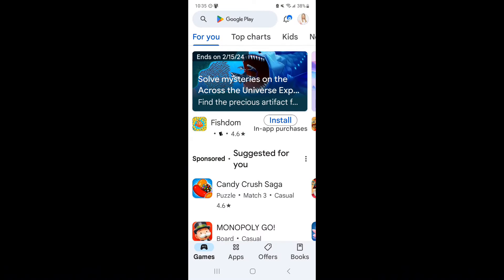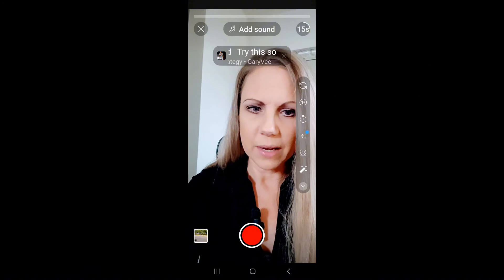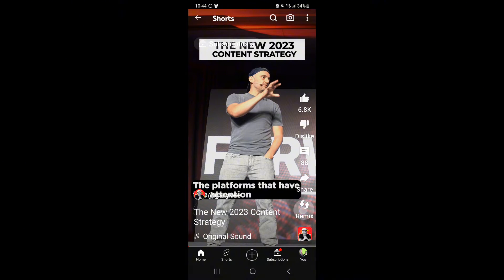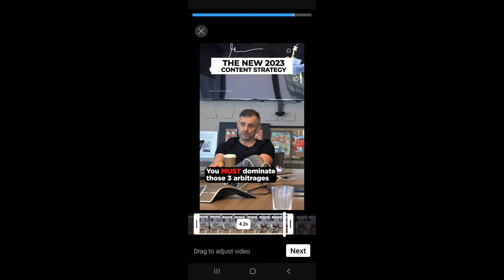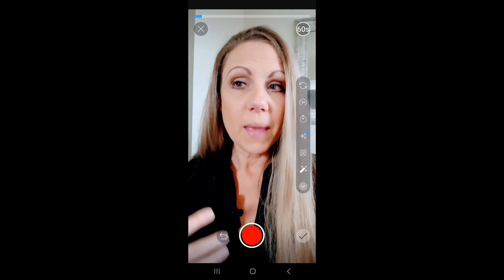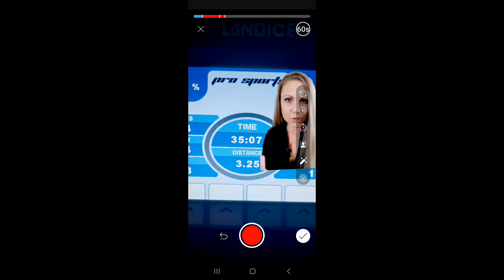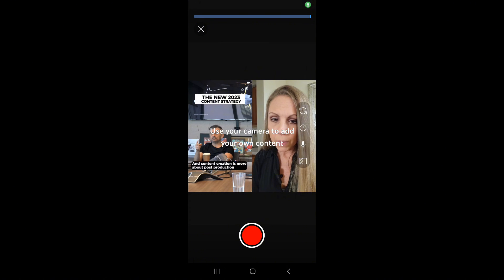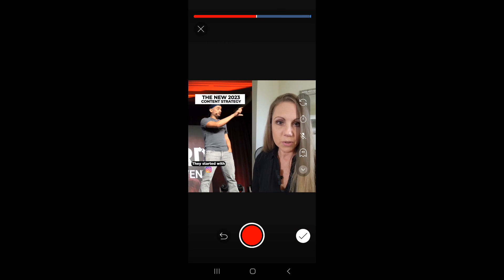Missing Green Screen Solved!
If you're trying to make YouTube Shorts using the green screen feature but it's not showing up for you, here are 3 things to do to get it enabled in your YouTube Shorts:

I also review how you can use the YouTube Shorts Green Screen with someone else's video.

The example I show is how to do a "reaction video" - one of those videos that shows your video next to someone else's video and you react to it. Those are great videos to do to grow your audience quickly.

Intro
0:00 How to find the missing green screen in YouTube Shorts
0:33 First thing to look for when the green screen is missing from YouTube Shorts
1:14 Second thing to look for when the green screen is missing from YouTube Shorts
2:36 Third thing to look for when the green screen is missing from YouTube Shorts
3:02 Using the Remix option in YouTube Shorts
3:59 Cut this video Remix option in YouTube Shorts
8:13 How to create reaction video using Collab option in Remix in YouTube Shorts

Ready to Get Started with YouTube? Join me here!

AI is only making staying ahead of the competition harder. Now's the time or get left behind!

RESOURCES I CREATED FOR YOU:
🛠 AI Powered Video Acceleration Toolkit:

More Vicki!